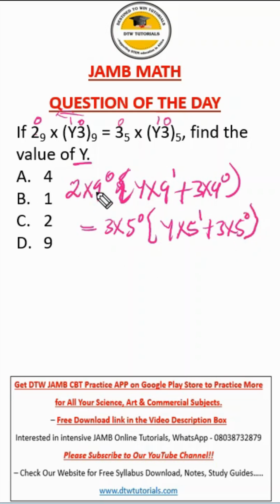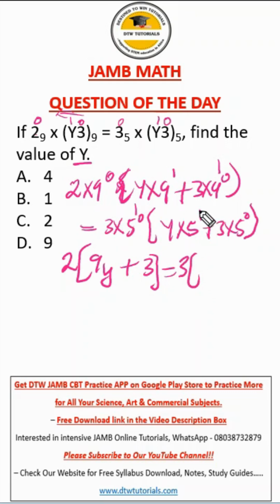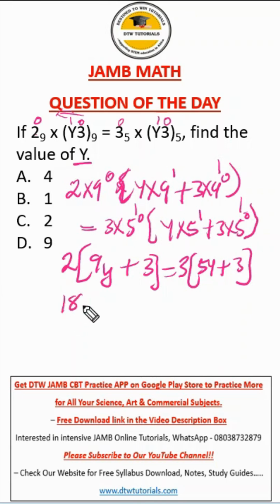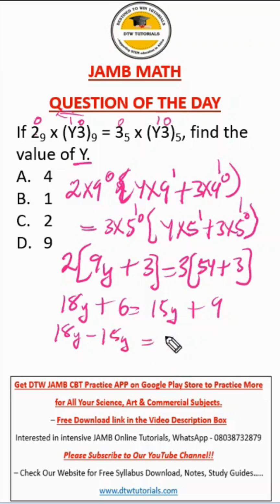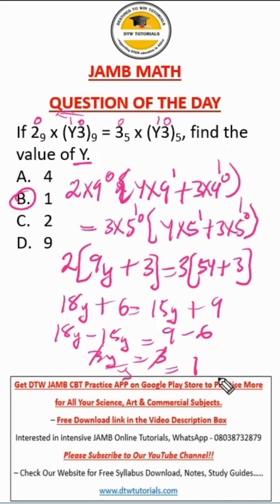JAMB Math - Number Bases 6 (Question of the Day)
Join DTW JAMB 2025 Intensive Tutorials Facebook Group and WhatsApp Channel;

DTW TUTORIALS.